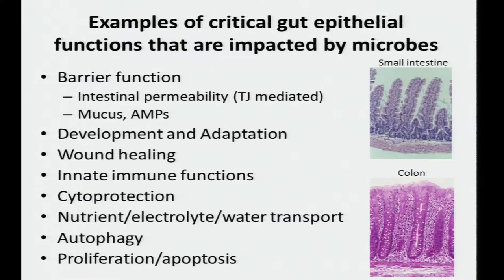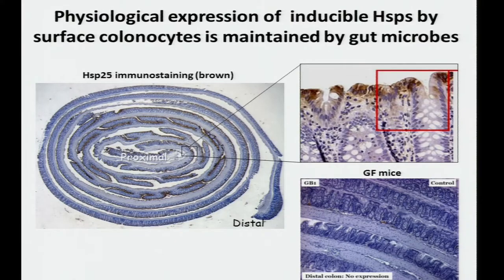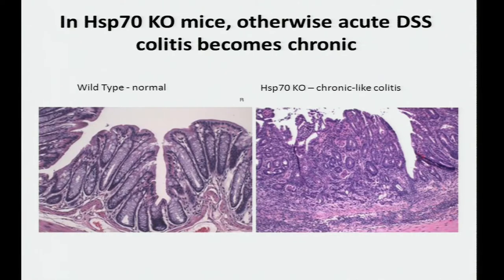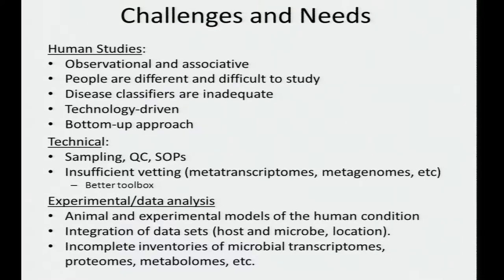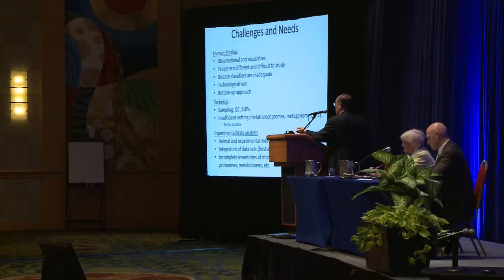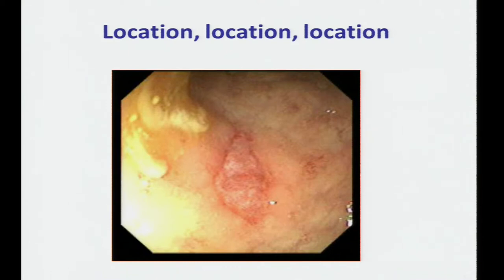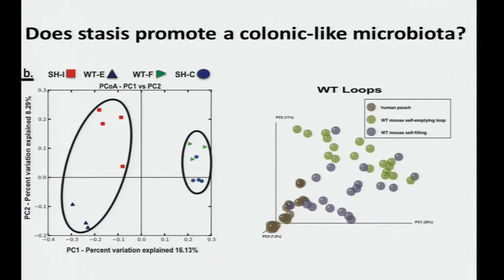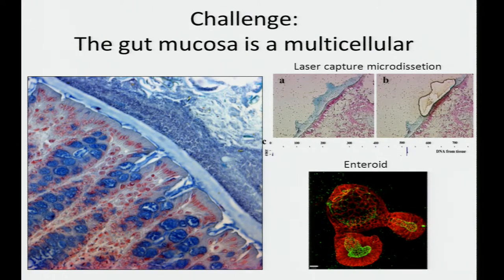Ground Zero - Impact of Gut Microbiome on Host Epithelial Functions and Responses - Eugene Chang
July 24-26, 2013 - Human Microbiome Science: Vision for the Future